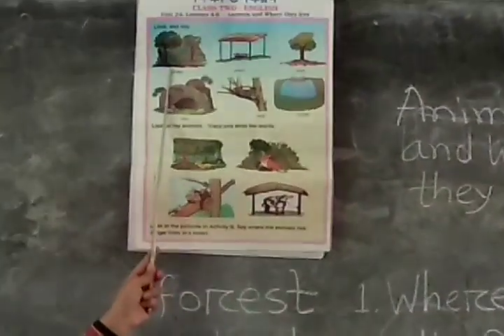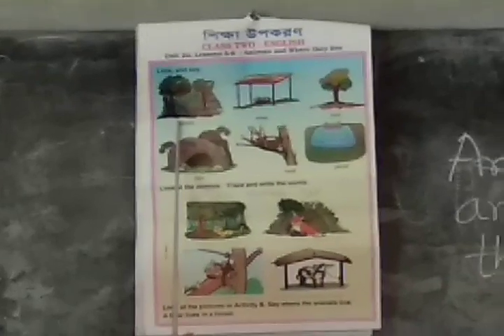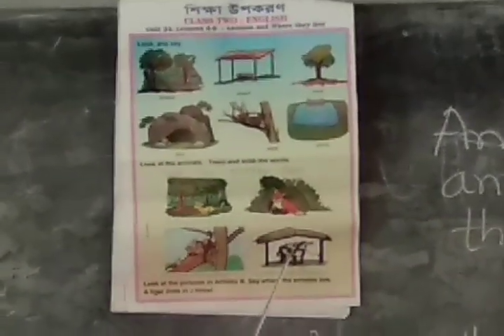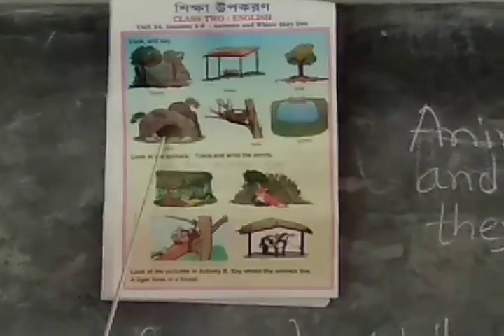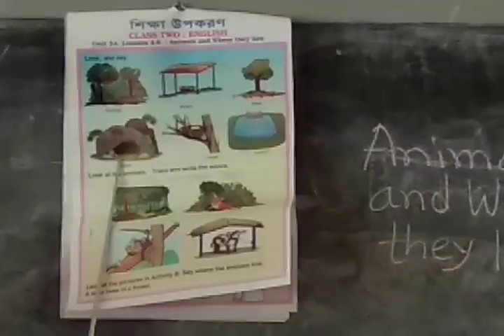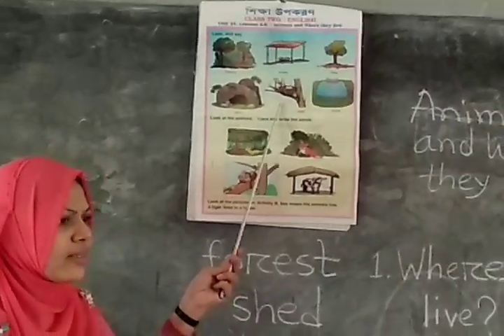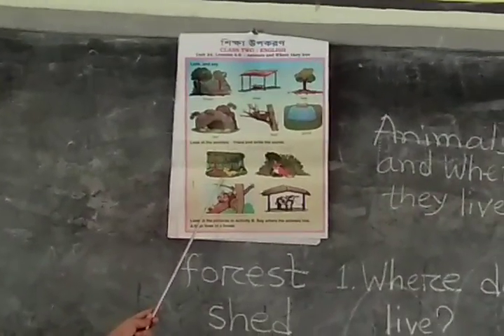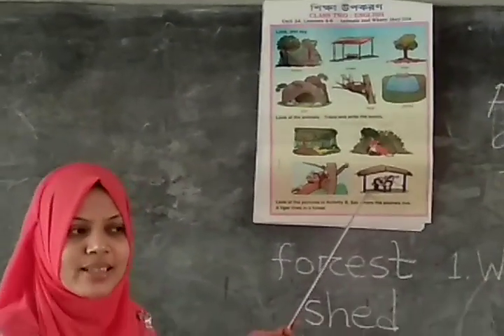Animals and where they live,lessons 4-6